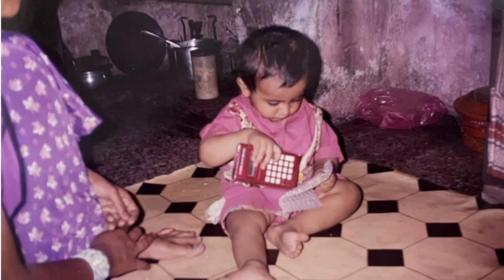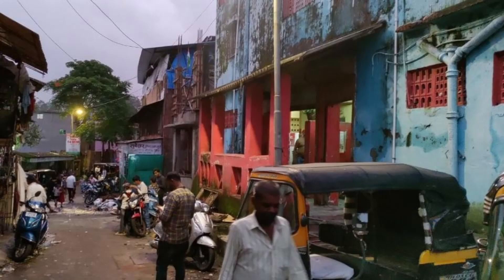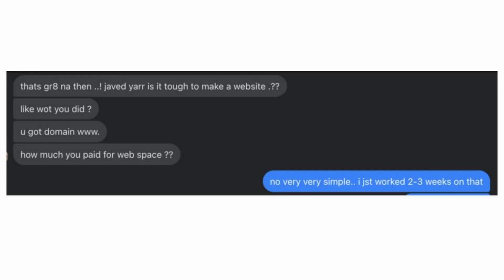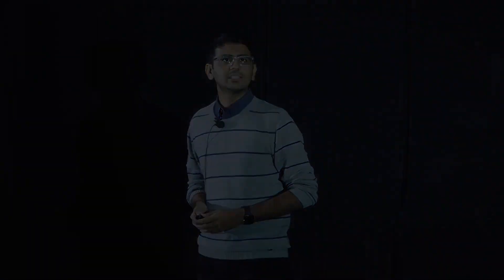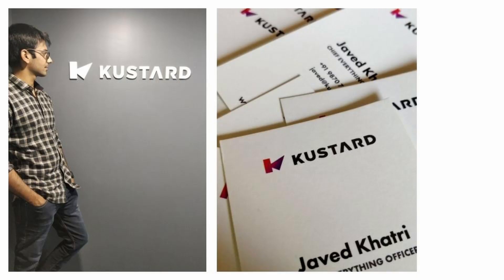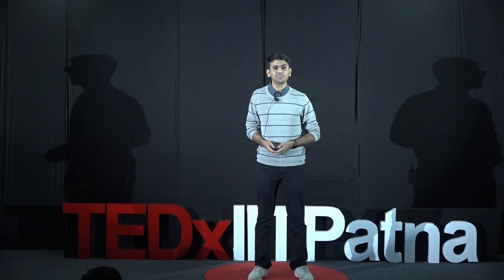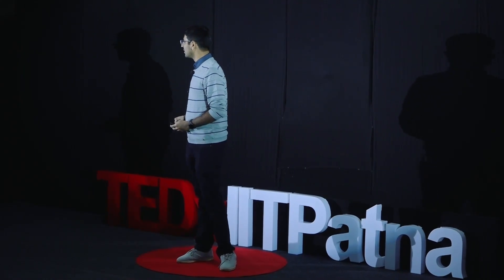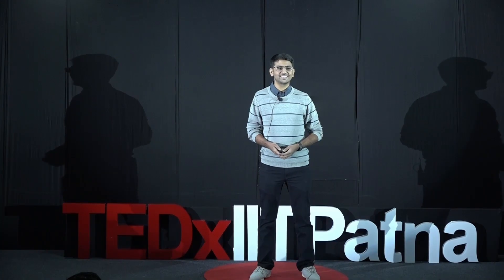Stepping stones to success | Javed Khatri | TEDxIITPatna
Javed Khatri is an Entrepreneur who founded a mobile developer app Kustard with his two school friends, which eBike Go acquired for 2 million dollars. Born and brought up in the slums of Mumbai, he did not let his hardships be an obstacle in his journey. Having a Bachelor's degree in computer science, he has a strong inclination towards technology and entrepreneurship. Khatri and his team are building what they claim will be the world's first electric vehicle OS. In 2022, Javed was featured in the prestigious Forbes 30 under 30 Asia list.
He spoke of his humble beginning from slums in Mumbai to the point where he was dealing with Multi-Million startups.
The most intriguing part however was when he spoke of his engineering days. Javed had founded multiple companies that paid for his college fees. His exploits of churning money by refining his business model for selling simple objects were both insightful and motivating.
The most intriguing part however was when he spoke of his engineering days. Javed had founded multiple companies that paid for his college fees. His exploits of churning money by refining his business model for selling simple objects were both insightful and motivating. This talk was given at a TEDx event using the TED conference format but independently organized by a local community.